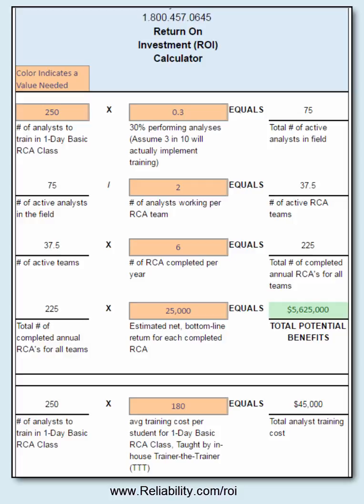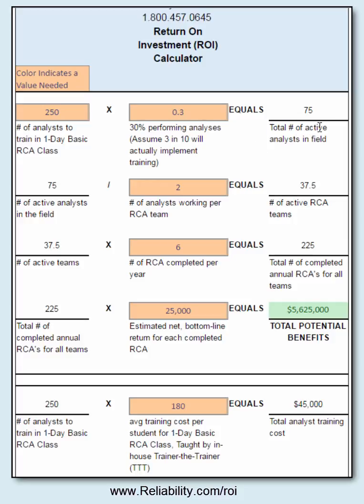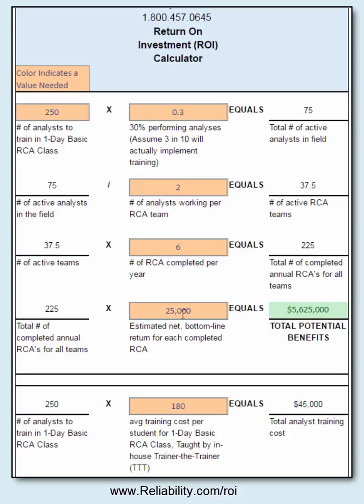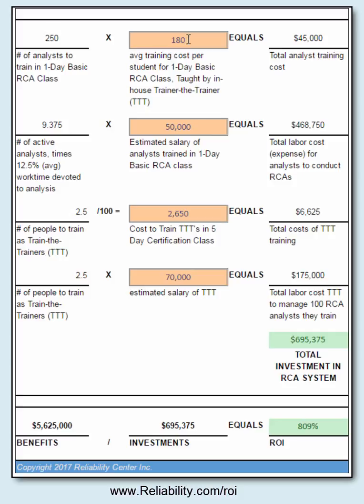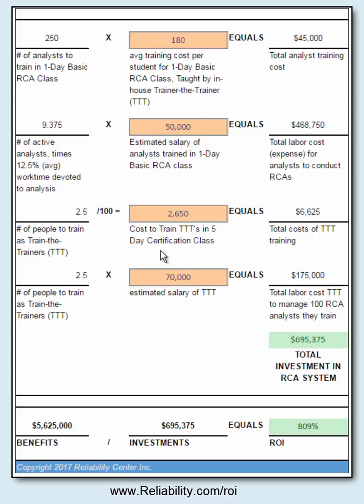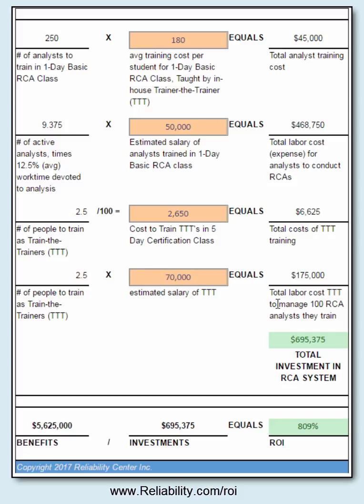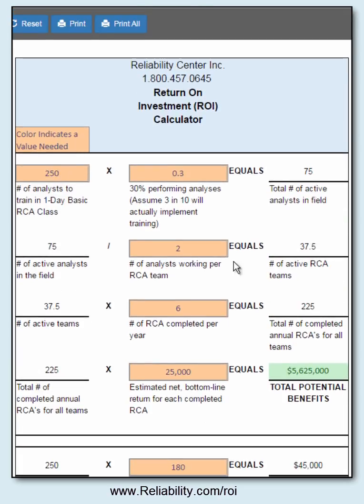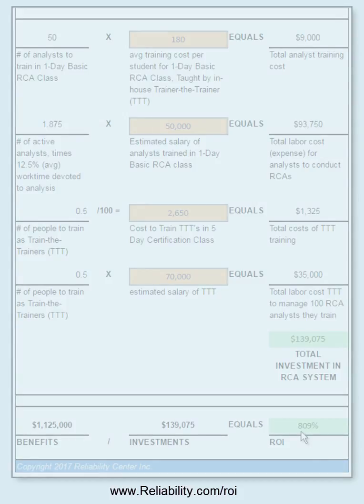ROI: Measuring Returns On Investment RCA Calculator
ROI Calculator: This tool was designed to help sell the ROI (Return-On-Investment) for RCA (Root Cause Analysis) to Management. This tool is based on a simple cost/benefit analysis. The benefits will represent the potential opportunity to the company, if a decision is made to move forward.
Reliability Center, Inc.